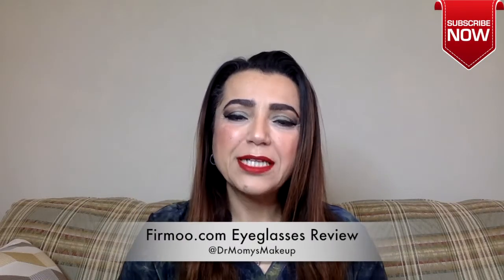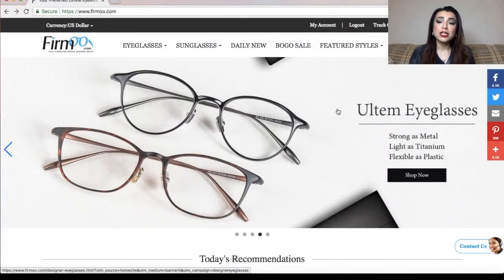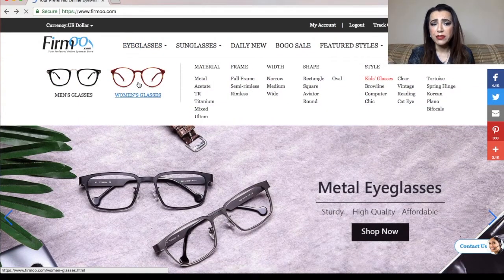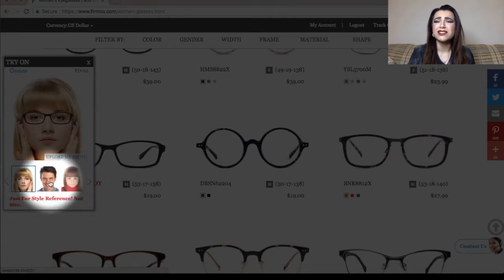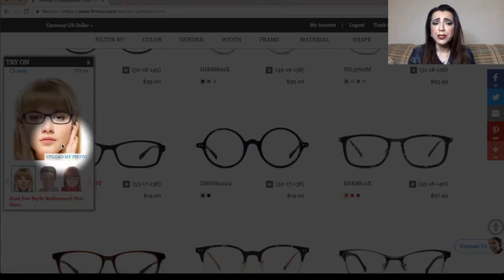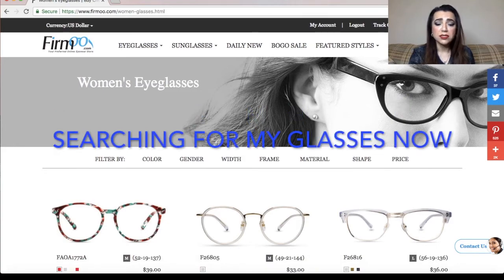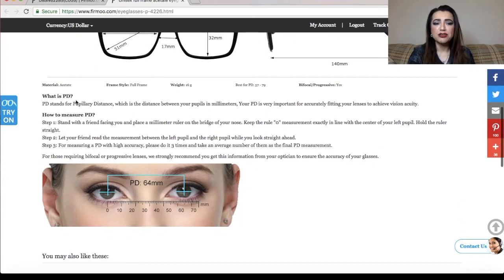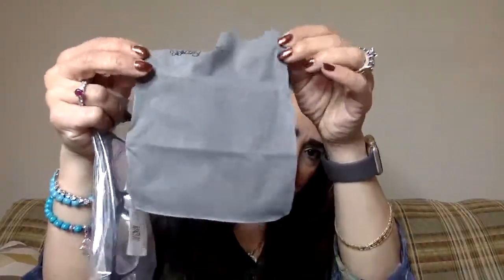Firmoo com Prescription Eyeglasses Review!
(frame+ standard lens, Limited Quota)

Firmoo.com is an online eyeglasses/sunglasses store. You can get prescription glasses online! how cool is that!! They accept all major credit cards and the glasses come in within 2-3 weeks! Watch my review to learn how to order and see how I felt about the product.

FTC- These glasses were sent to me for free by Firmoo.com to review on my channel. All opinions are my own. As always, I am 100% HONEST and FAIR in my reviews.